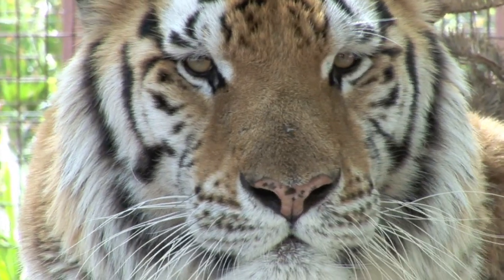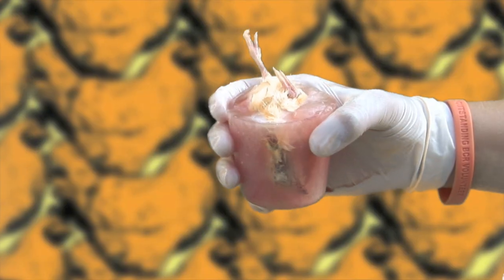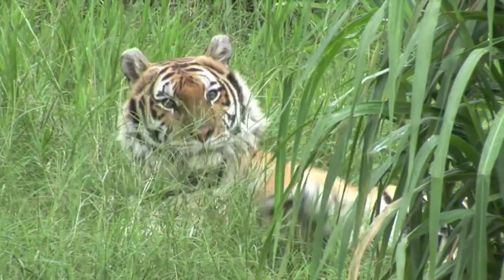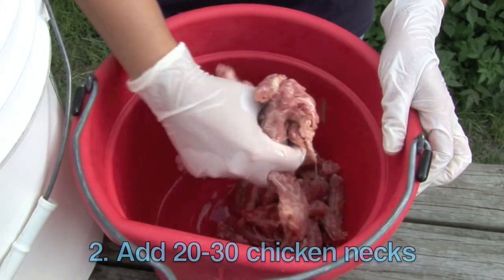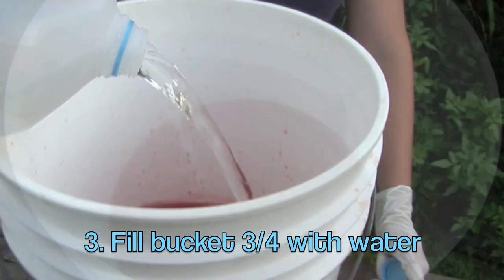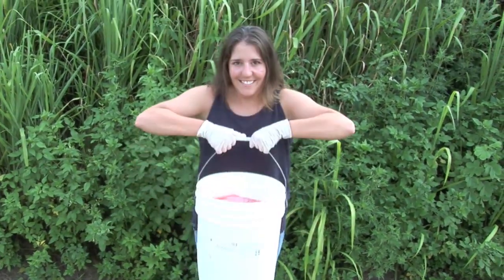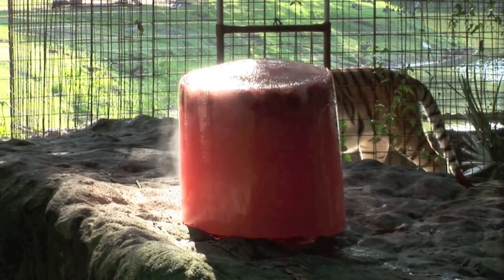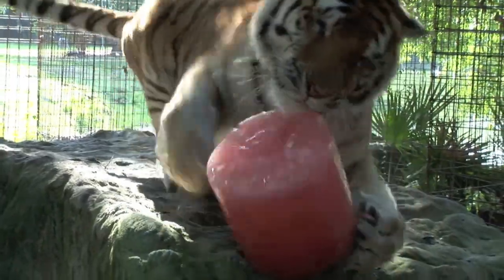How To Make a TIGER POPSICLE!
Big Cat Rescue is located in Tampa Florida, during the summer months it gets extremely hot, so to help our cats beat the heat we make them popsicles!

For the smaller cats we make bloodcicles, chickcicles and sardini martinis, but for our larger residents we make super size popsicles for them to enjoy!

Watch one of our senior volunteers go through the process of making one of these giant popsicles and then hand it out to a grateful tiger!